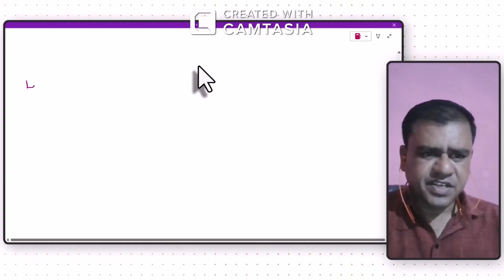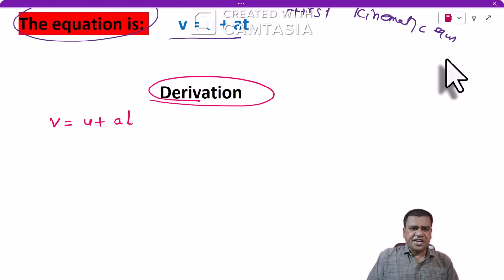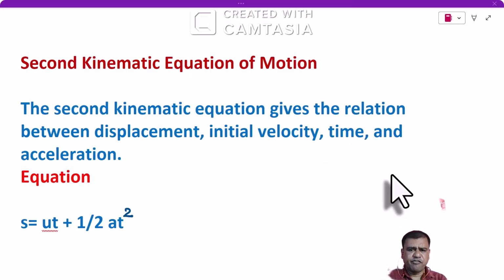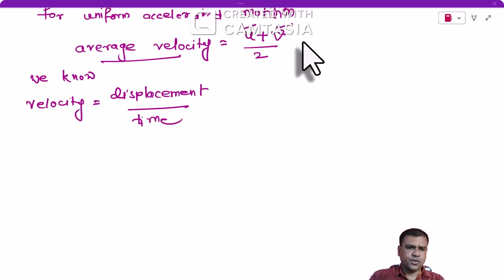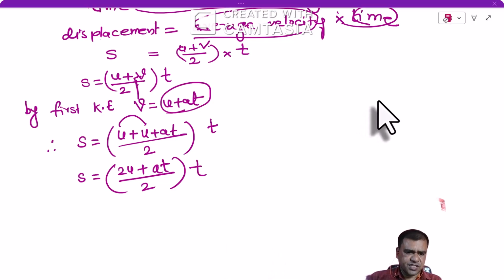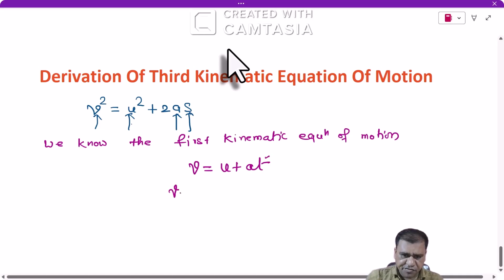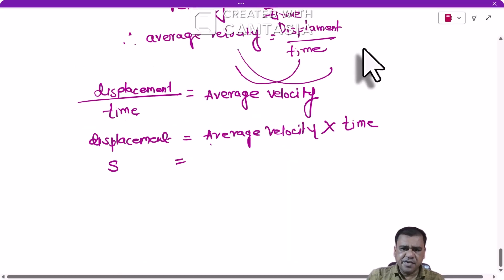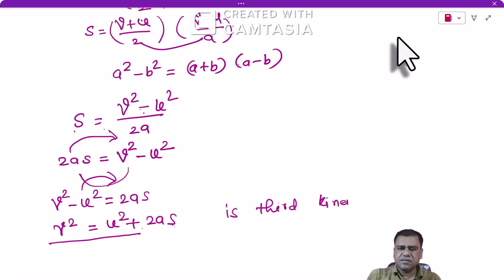Derivation of First || Second || Third Kinematic Equations ||Class 9 & 10 Physics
In this video, we will learn the derivation of the first, second, and third kinematic equations of motion in a simple and easy way. Each equation is explained step by step using basic concepts of velocity, acceleration, displacement, and time. This lecture is very useful for Class 9, Class 10, SSC Board, CBSE Board, and all beginners in Physics.

Whether you are preparing for school exams, board exams, or competitive exams, this video will help you understand the concepts clearly.

📚 Subject: Physics
🎯 Topic: Kinematic Equations / Equations of Motion